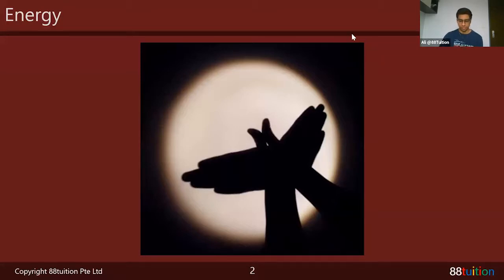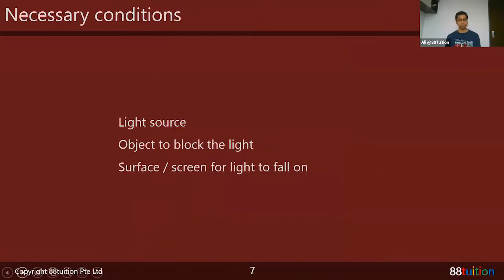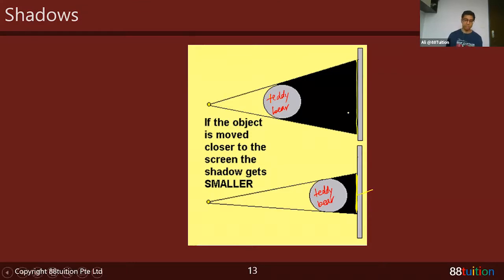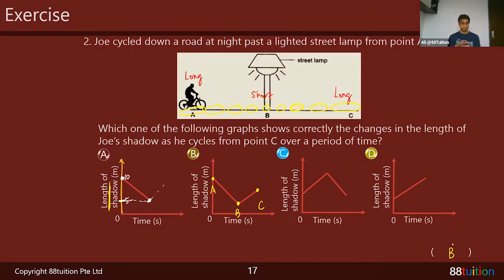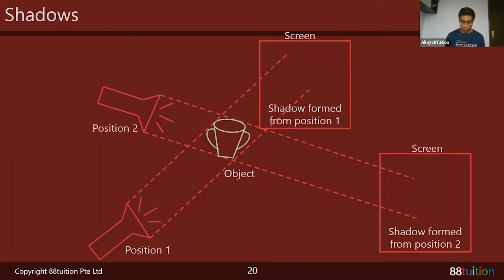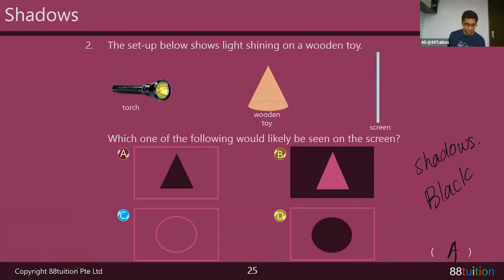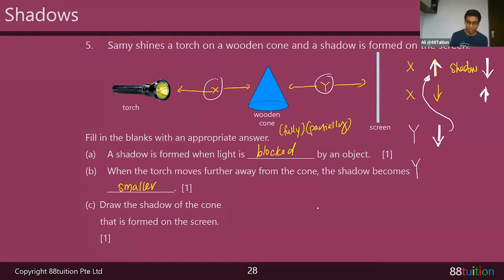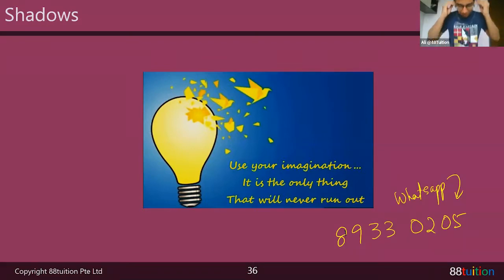Learn more about shadows!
Highlights of this lesson :
Review of materials and transparency
Formation of shadows
Changing shapes and sizes of shadows